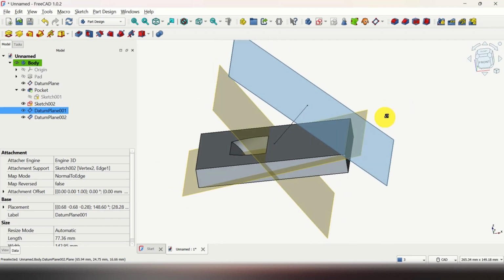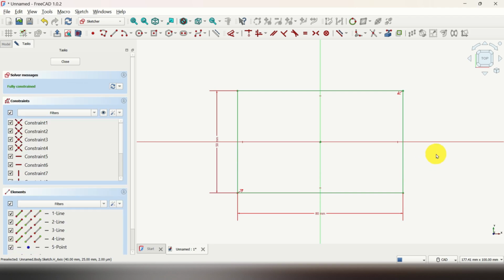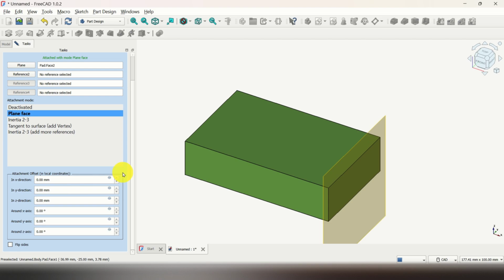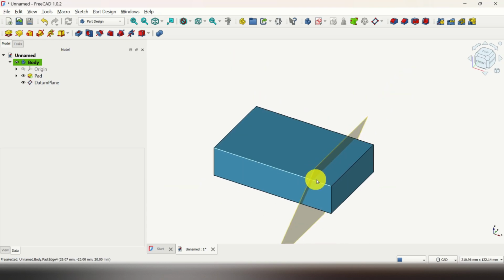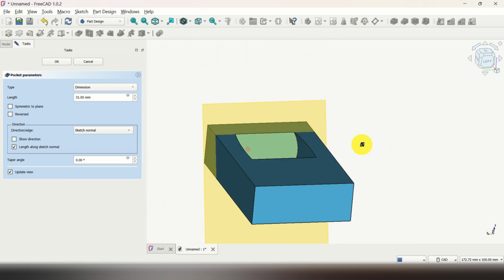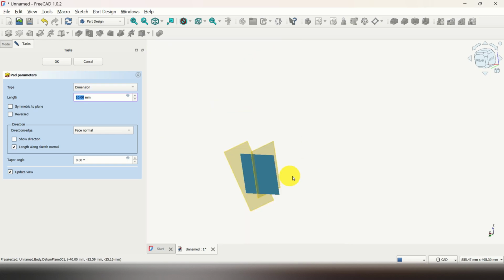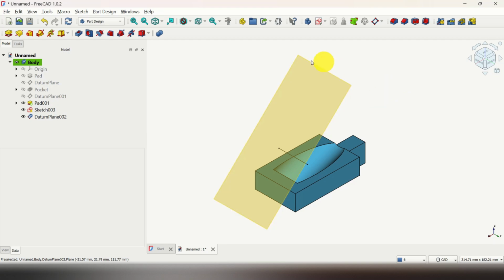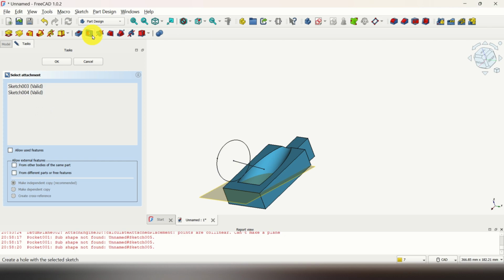Datum Planes in FreeCAD - Construction and Reference Planes and Sketches for 3D CAD Modeling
In this FreeCAD tutorial, we explain how to create datum planes in FreeCAD. Datum planes are construction or reference planes that can be used to define sketches and 3D models. We can precisely define planes that create angles with other planes, or that are defined by 3 points or perpendicular to lines. In this tutorial, we thoroughly explain how to use datum planes and how datum planes can be used to define 3D objects in FreeCAD.